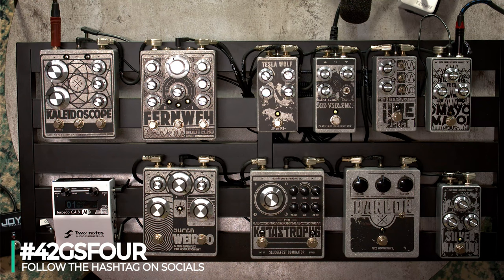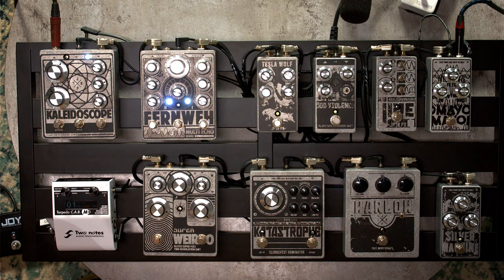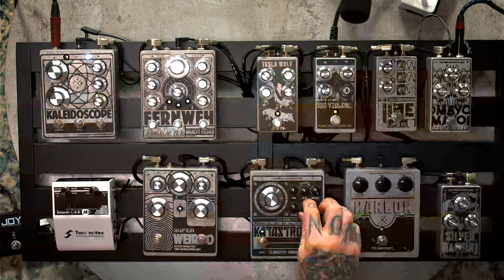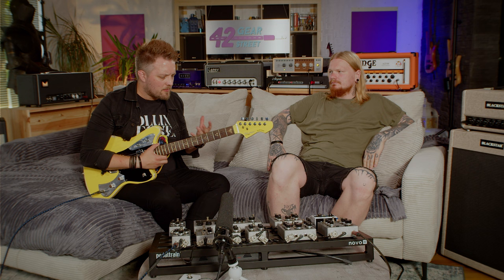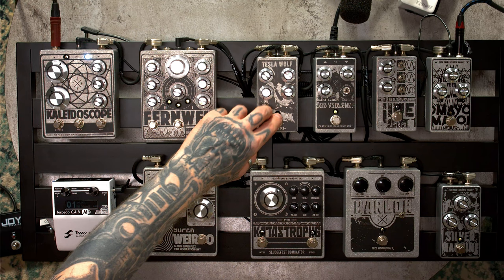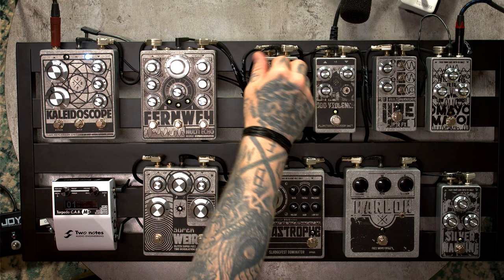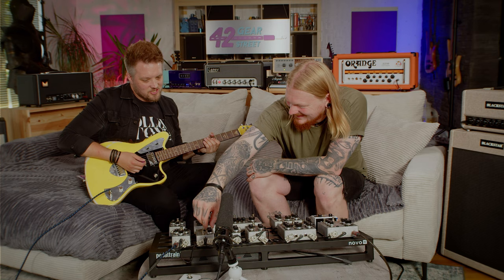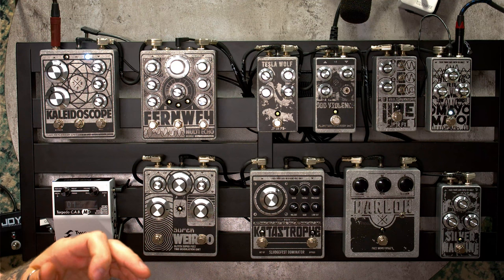All the JPTR FX Pedals in One Video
In this video I sit down with my good friend Chris Jupiter, the man behind JPTR FX and check out everything his brand has to offer in a single video.

You've seen me in a few videos with Chris before and you've seen his pedals on the channel, but here is EVERYTHING!

In the video I am playing a Valiant Guitars Jupiter plugged into the Blackstar St James 6L6 which is running via the UA OX Box.

Huge thanks to @EytschPi42 for once again having me along at 42 Gear Street. Don't forget to check out the hashtag 42GSFOUR to see all the content from everyone at the event!

Intro - 00:00
Kaleidoscope - 01:33
Fernweh - 02:18
Super Weirdo - 04:10
The Amp We're Using - 04:46
We Broke the Amp... - 05:47
Katastrophe - 06:17
Warlow - 07:41
Warlow Stacked with Silvermachine - 08:25
More Warlow - 09:10
Silvermachine Mini - 10:13
Tesla Wolf - 10:43
Add Violence - 12:57
Jive - 14:11
Mayo - 14:56
Chris Plays His Favourite Combinations - 17:34
Closing Thoughts - 19:27

HUGE Thanks to my Patreons:
Adam A, Dan H